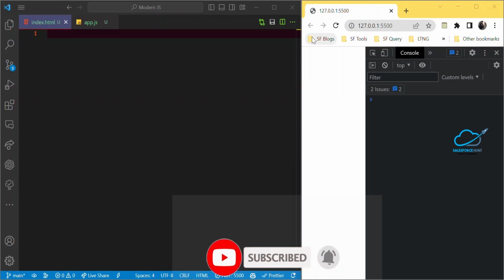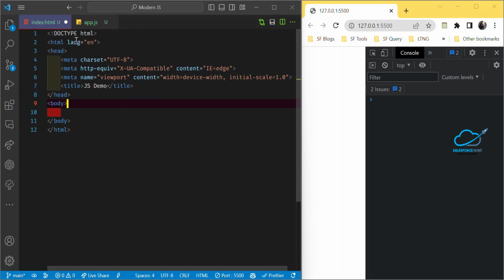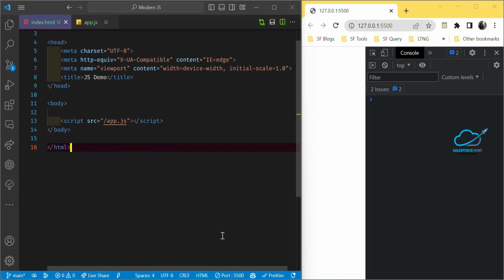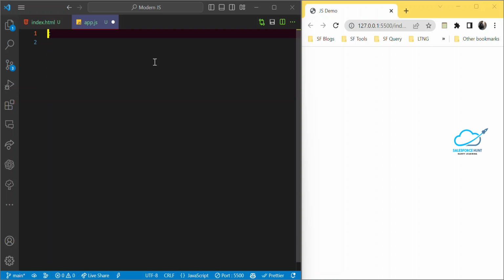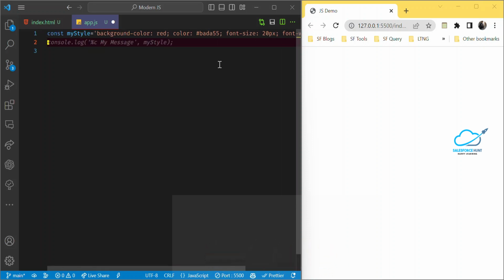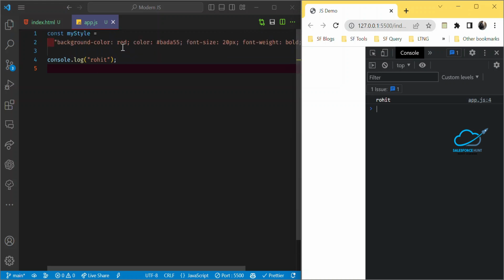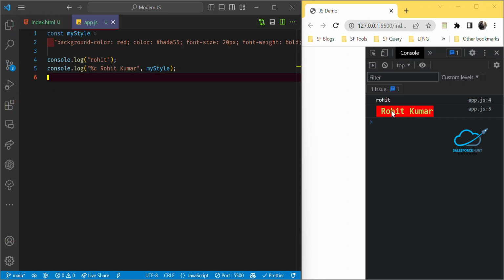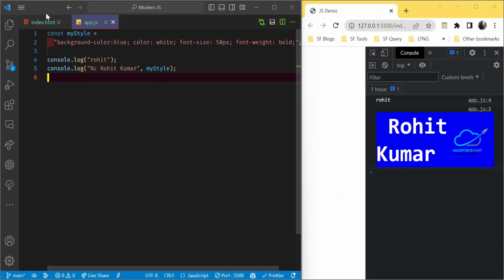Mastering the Console: Applying CSS with JavaScript in Your Browser | @SalesforceHunt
Hello Everyone,

In this video, you'll learn how to apply CSS styles to HTML elements using JavaScript in the console log of your browser. We'll walk through step-by-step instructions for selecting and manipulating elements, creating and modifying CSS styles, and adding those styles to your page using JavaScript. By the end of this video, you'll have a solid understanding of how to use JavaScript to dynamically style your web pages, giving you greater flexibility and control over your designs. Whether you're a beginner or an experienced web developer, this video will provide valuable insights and practical tips for using JavaScript to enhance your CSS skills. So sit back, relax, and let's dive into the world of console-based CSS styling with JavaScript!